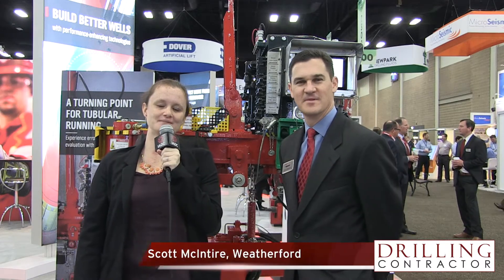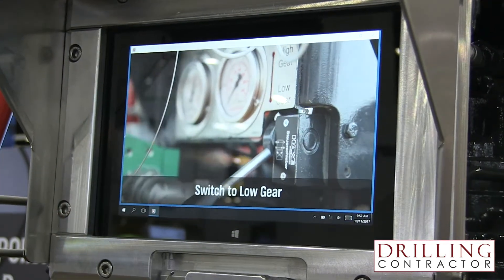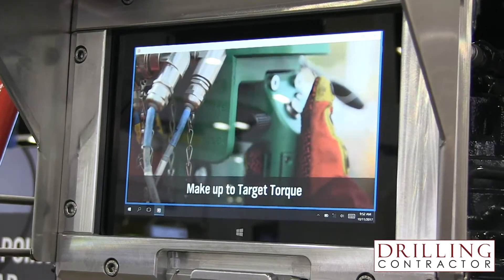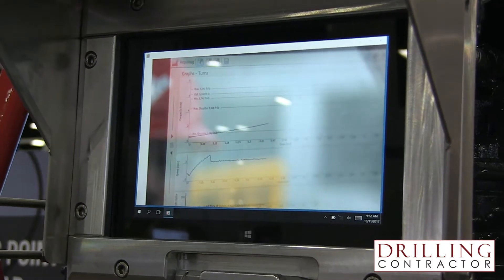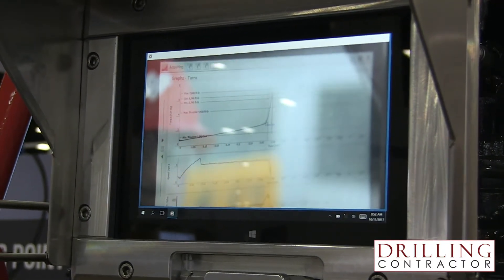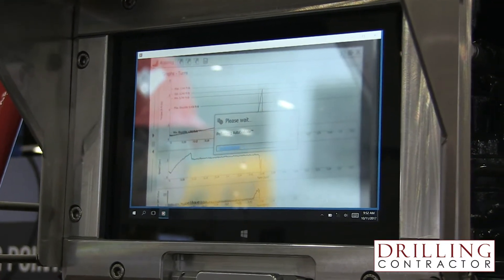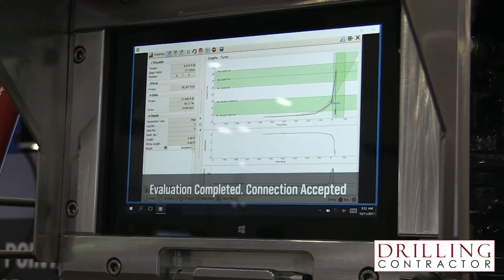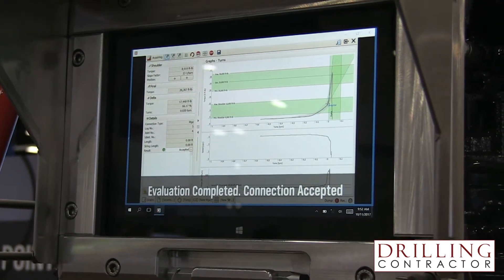System for automated pipe makeup, connection leads to consistency, efficiency